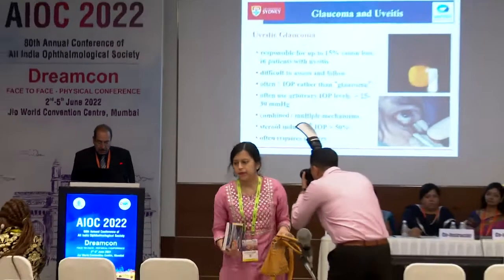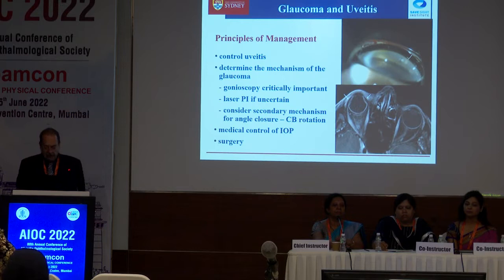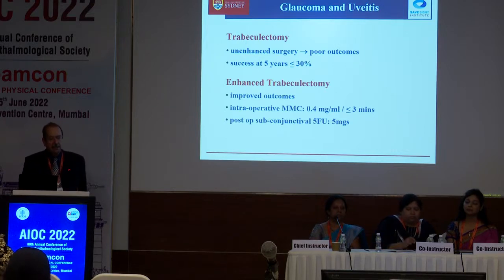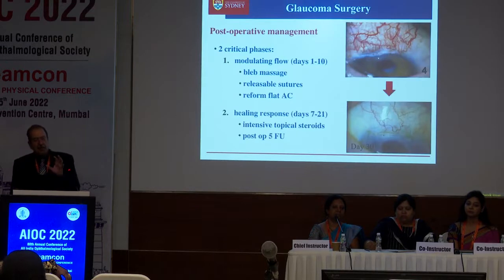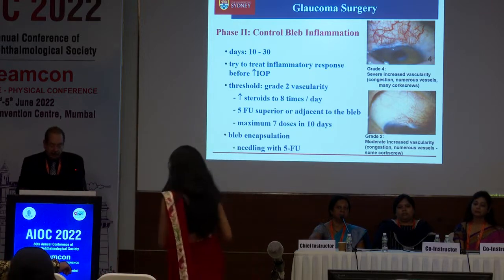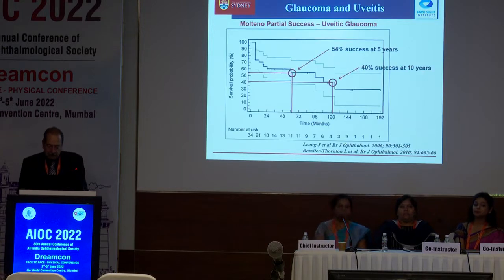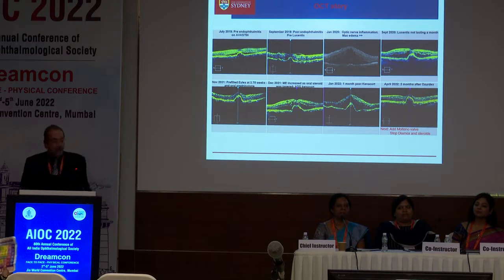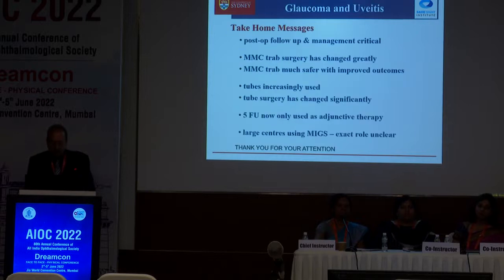AIOC2022 IC16 topic DR NITIN VERMA KEYNOTE ADDRESS MANAGEMENT OF ELEVATED IOP IN PATIENTS WITH UVEI